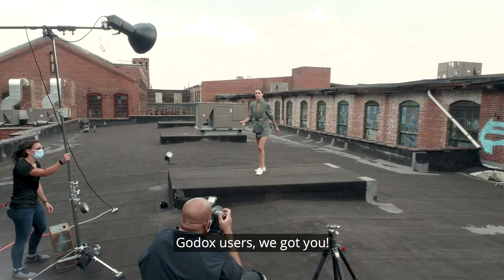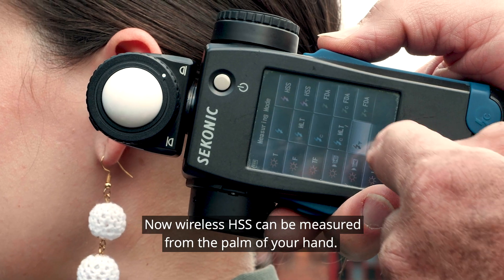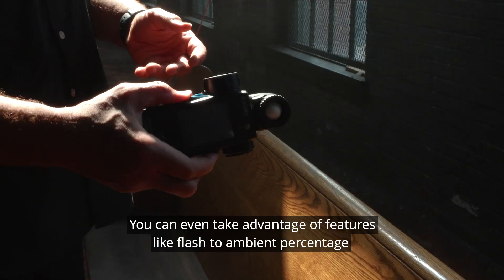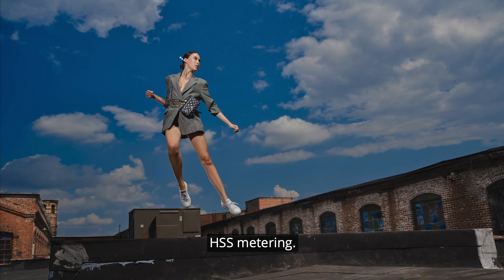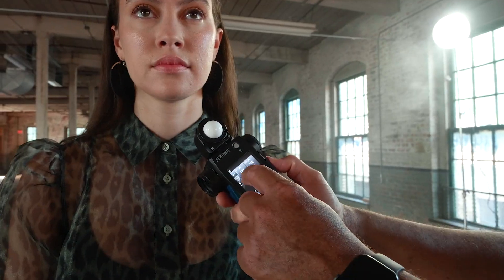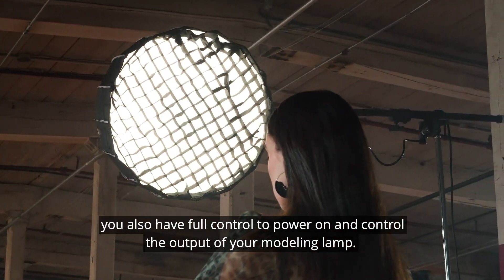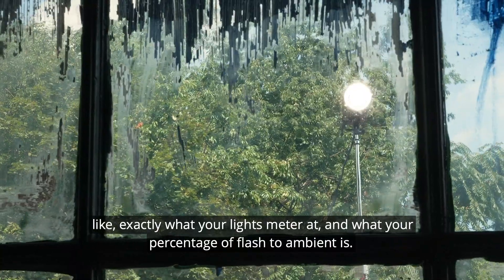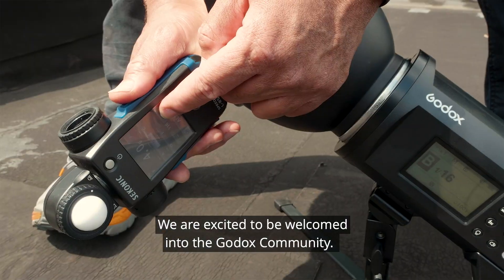Godox & Sekonic Technology Collaboration-NEW Transmitter Module RT-GX for Speedmaster L-858D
Today Godox Photo Equipment Co.,Ltd. and Sekonic Corporation are delighted to announce our collaboration to bring a new transmitter radio module RT-GX. With RT-GX Transmitter, now major Godox flashes can be directly fired by the Sekonic L-858D and compatible with the L-858D meter. To celebrate this new transmitter RT-GX, Sekonic offers "L-858D & RT-GX bundle kit" at the special price for the limited period. Check out the video to learn more about the numerous features available.